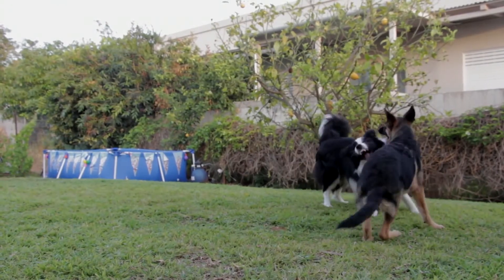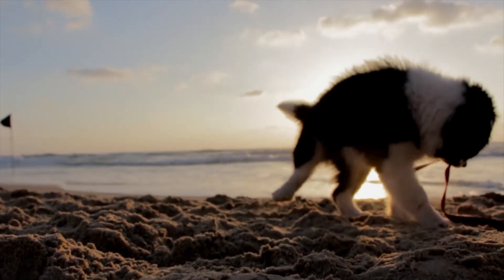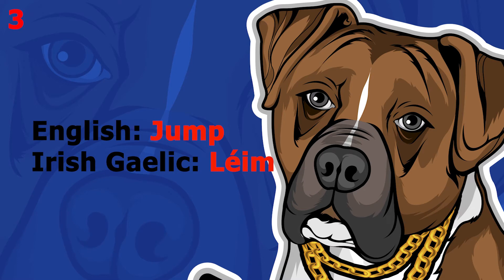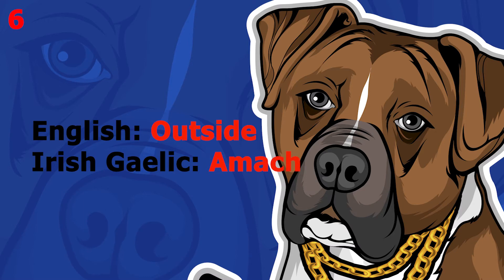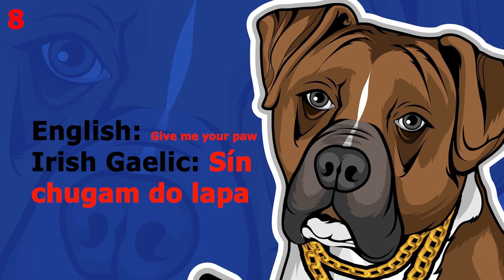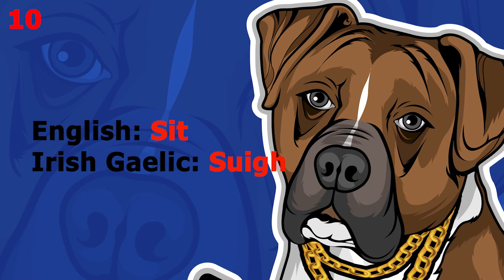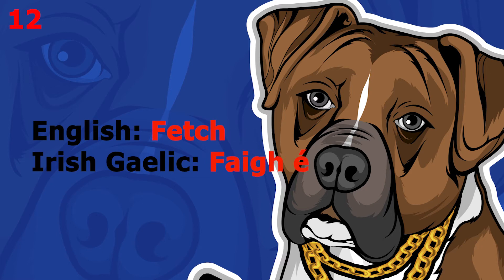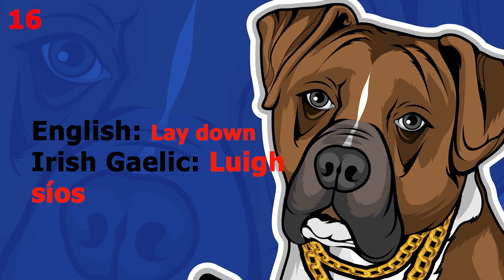Teach Your Dog Commands In Irish Gaelic (20 Common Words)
Teach your dog 20 common commands in Irish Gaelic.

There are numerous benefits to teaching your dog in a foreign language, but it's also fun and a great way to practice Irish Gaelic.